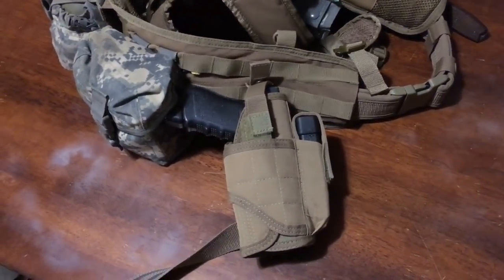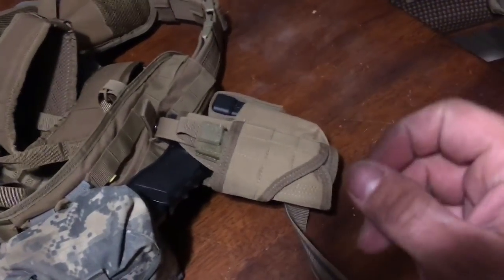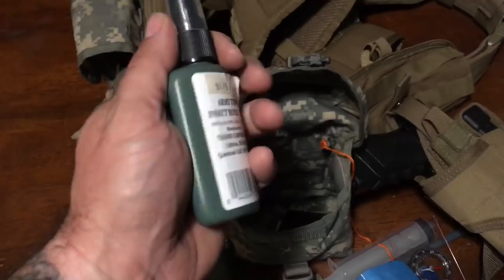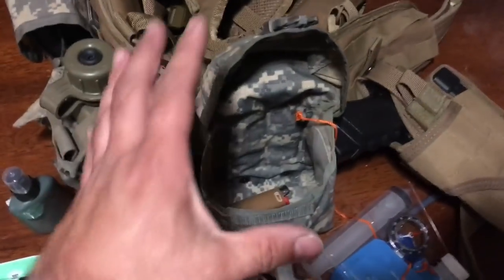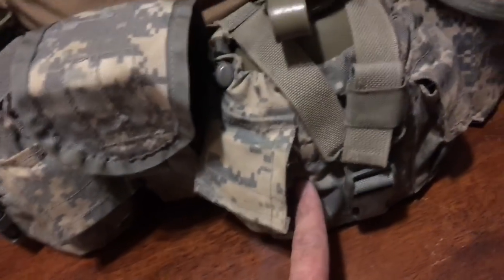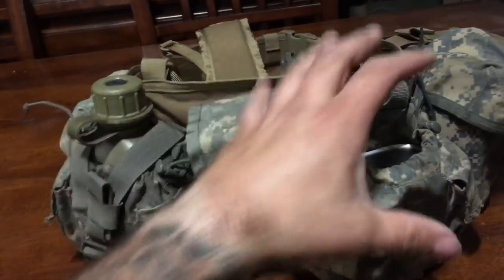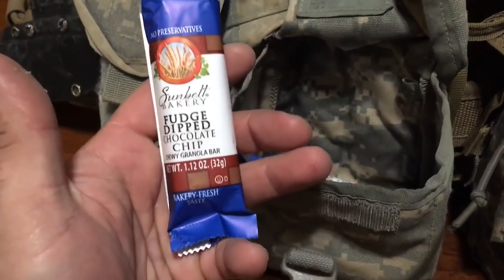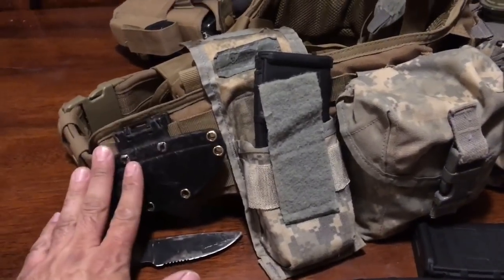Battle Belt Setup: War Belt for Minuteman Militia SHTF TEOTWAWKI WROL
Here’s my battle belt. I think the term “battle belt” is borderline homosexual. I prefer belt line setup. Whatever. It compliments my Condor MOPC Plate Carrier as part of my Minuteman Loadout. Check it out. This War Belt is set up to be an asset during SHTF or whenever Minuteman stuff is called for. in TEOTWAWKI you want to have all this gear on your belt.